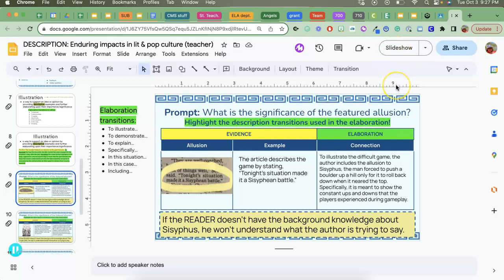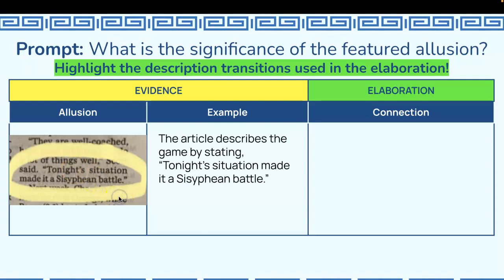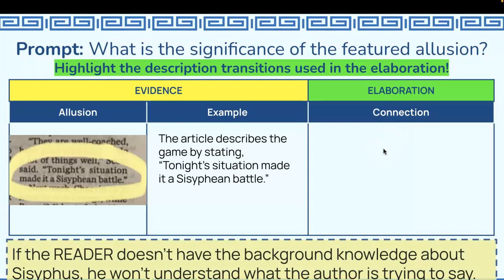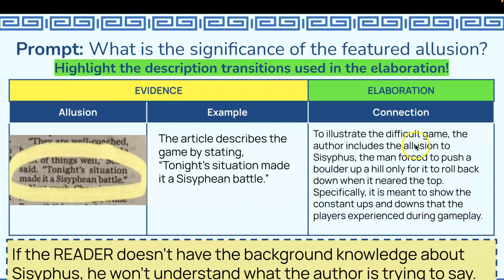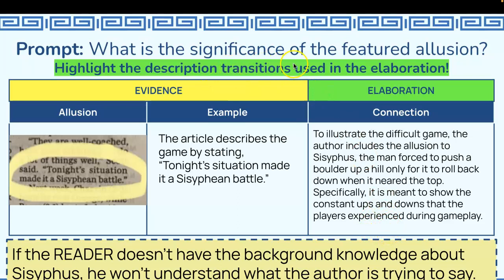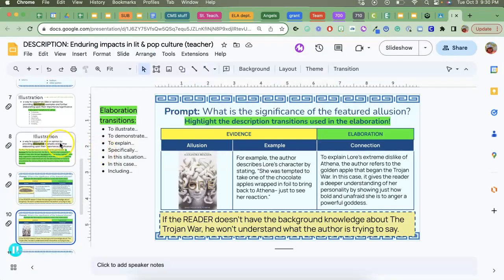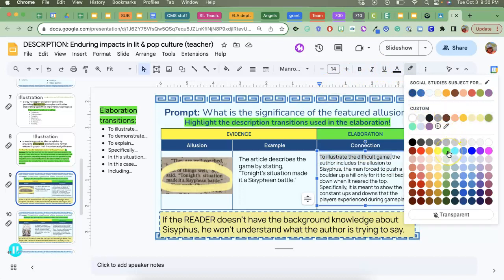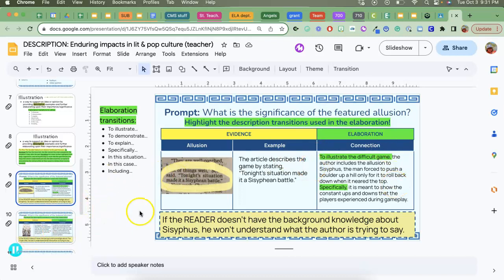Allusion Description #1: Sisyphus